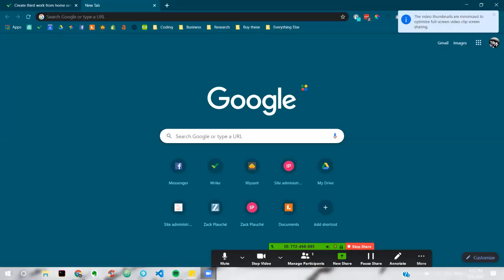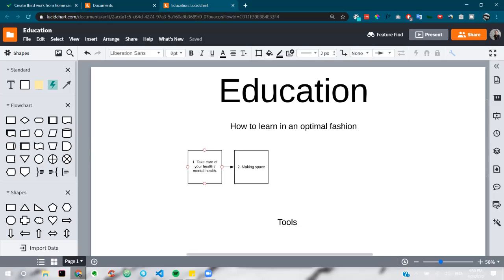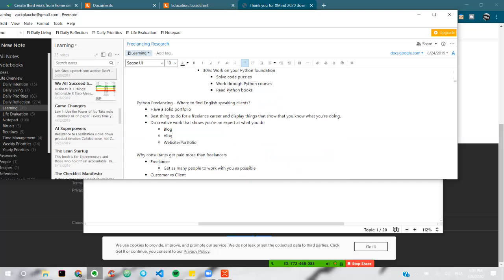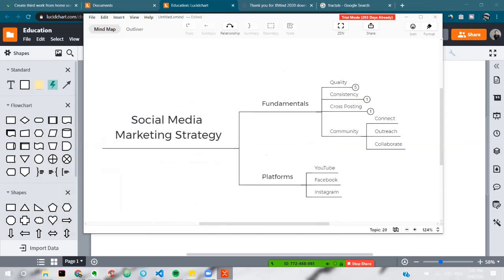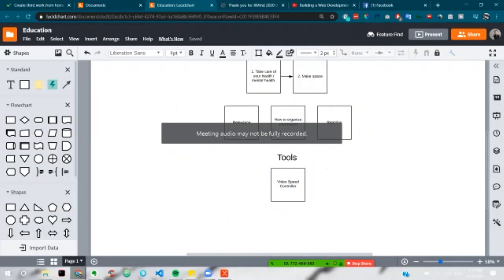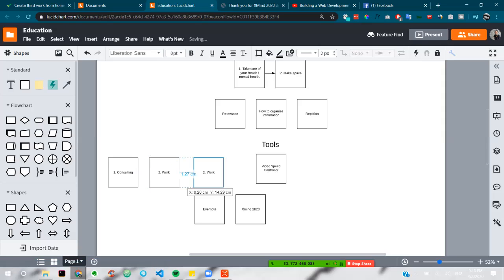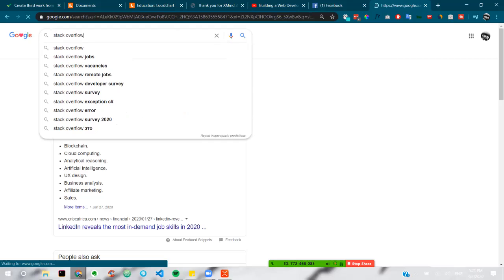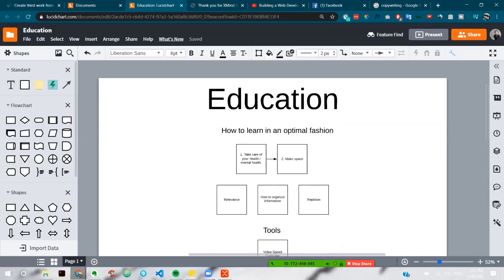How to Work From Home during the Virus (Part 3 of 7): Education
Learn how to maximize your education while self-quarantined and social distancing. Find out how to: • Learn new skills quicker • Know which skills to learn • Master the art of Google Fu and learn which tools I regularly use for optimal learning. Hope these tools are super useful for you guys. Zoom is super easy to record videos and this one came out a lot smoother than the previous one lmao. Stay safe out there during Coronavirus COVID-19.